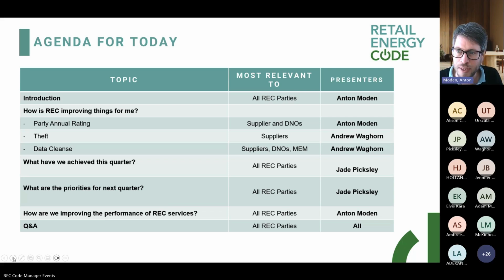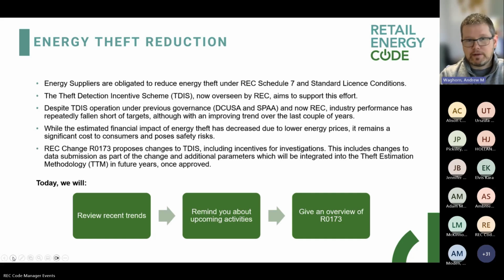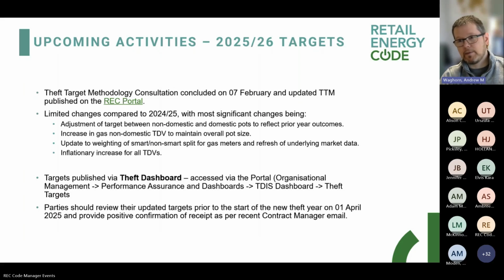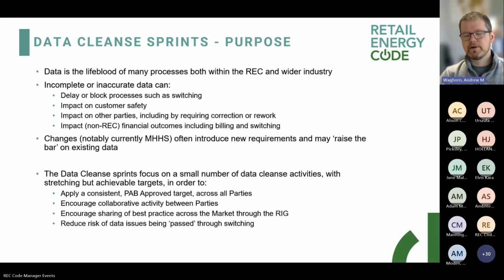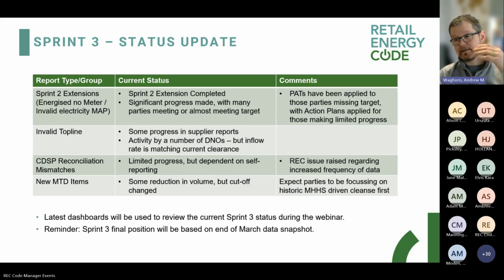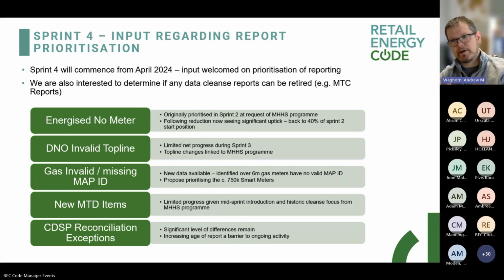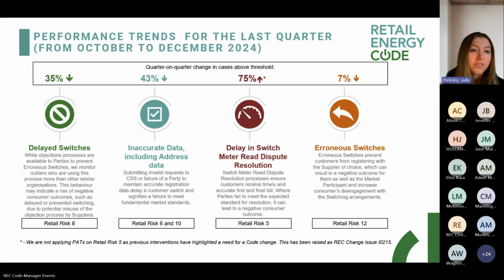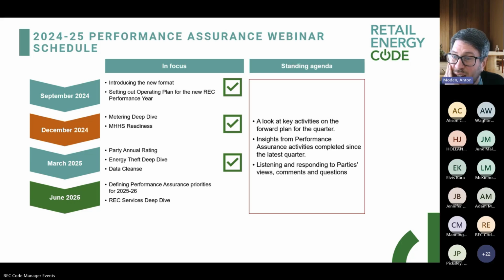Performance Assurance Webinar (04 March 2025)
The Code Manager hosted a Performance Assurance Webinar on 04 March 2025 discussing various topic areas within the scope of Performance Assurance focusing on Party Annual Rating, Theft and Data Cleanse